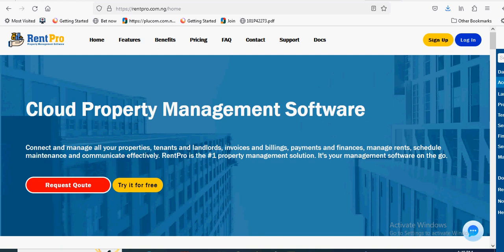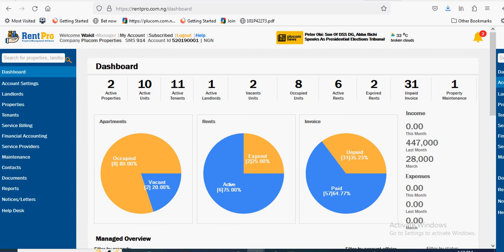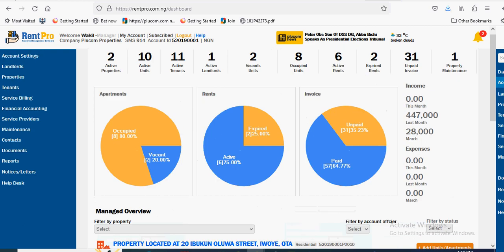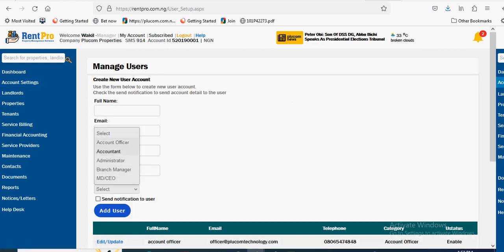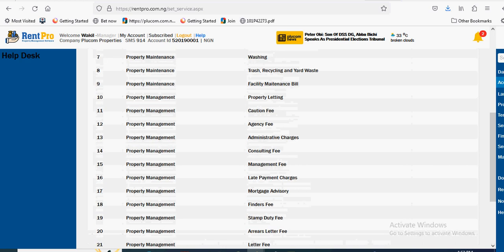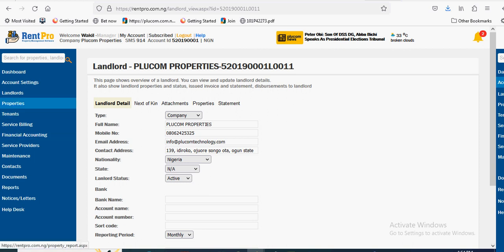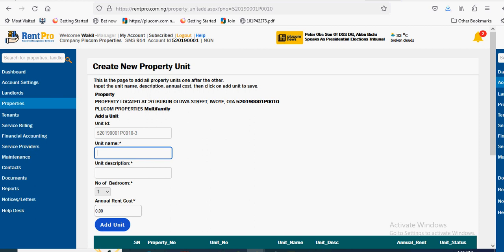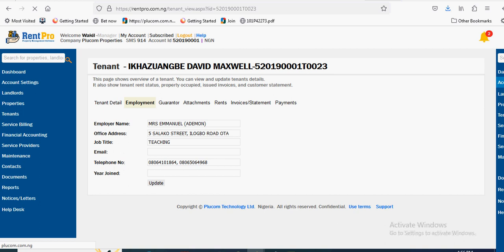RentPro - Cloud Property Management Software (Part 1)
Connect and manage all your properties, tenants and landlords, invoices and billings, payments and finances, manage rents, schedule maintenance and communicate effectively. RentPro is the #1 property management solution. It's your management software on the go.